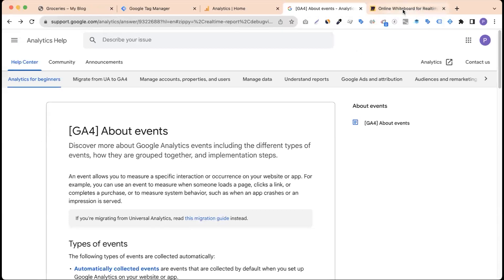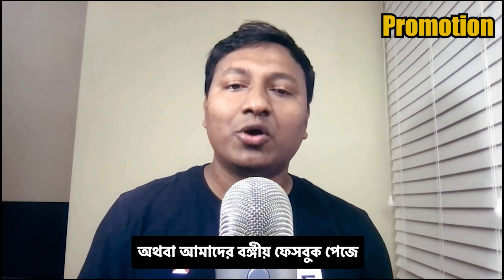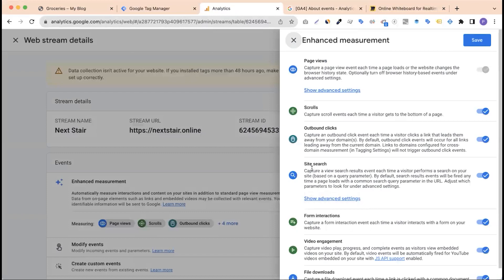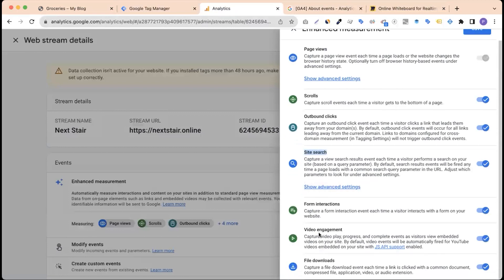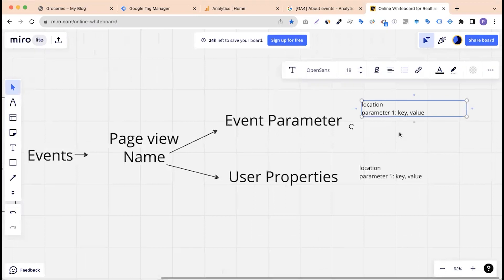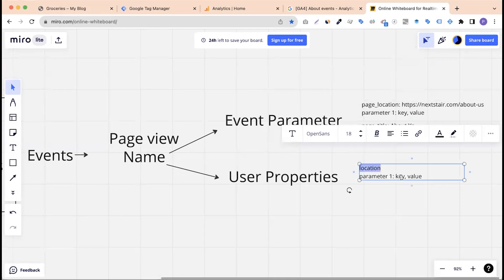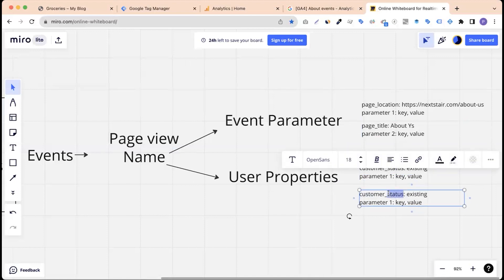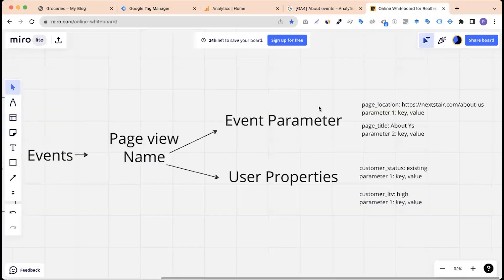GA4 Events নিয়ে বিস্তারিত 🔥🔥🔥 | GA4 Events setup | Custom Event setup | Google Analytics 4 in 2024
🔥🔥🔥 Buy Combo at 5000 Tk Only - DDDM, Agency & Local (Lifetime Access)

GA4 events are a way to measure specific interactions or occurrences on your website or app. For example, you can use an event to measure when someone loads a page, clicks a link, or completes a purchase, or to measure system behavior, such as when an app crashes or an impression is served.

There are two types of GA4 events:

Automatically collected events: These events are collected by default when you set up Google Analytics on your website or app. Some examples of automatically collected events include pageview, scroll, and click events.

Custom events: These events are created by you to measure specific interactions or occurrences on your website or app that are not automatically collected. For example, you might create a custom event to measure when someone signs up for your newsletter or adds an item to their shopping cart.

Here are some examples of how you can use GA4 events to measure specific interactions or occurrences on your website or app:

Ecommerce: You can use events to measure the entire customer journey, from product views and add-to-carts to purchases and returns.

Content marketing: You can use events to measure how users are interacting with your content, such as which blog posts they are reading, which videos they are watching, and which social media posts they are sharing.

Lead generation: You can use events to track how users are interacting with your lead generation forms, such as which fields they are filling out and which buttons they are clicking.

Product development: You can use events to track how users are interacting with your products, such as which features they are using and which features they are having problems with.

By using GA4 events, you can gain valuable insights into how users are interacting with your website or app. This information can help you improve your user experience, increase conversions, and make better product decisions.